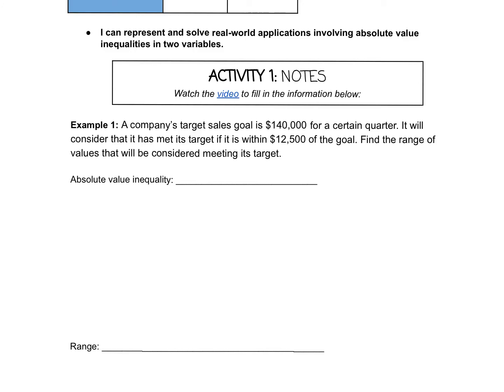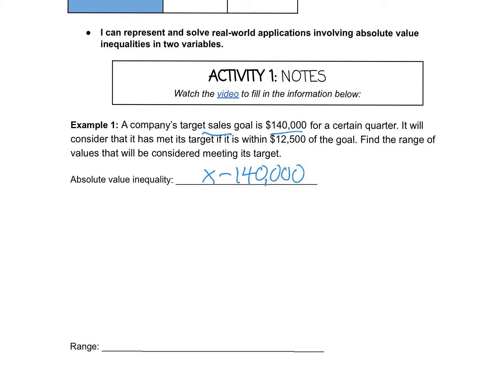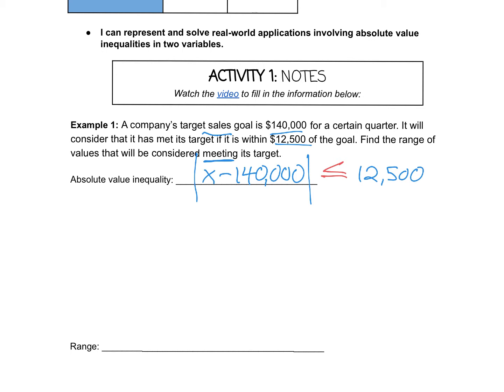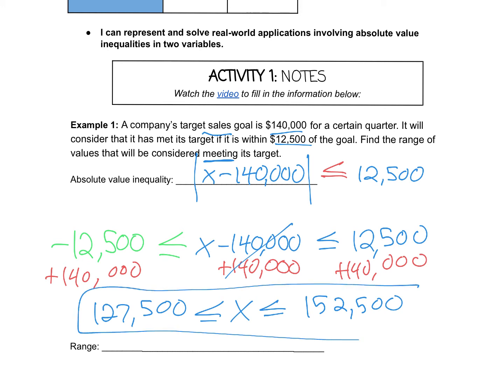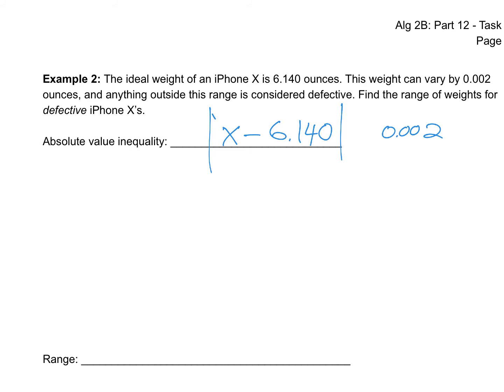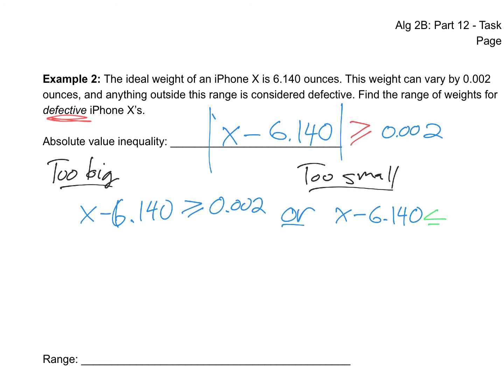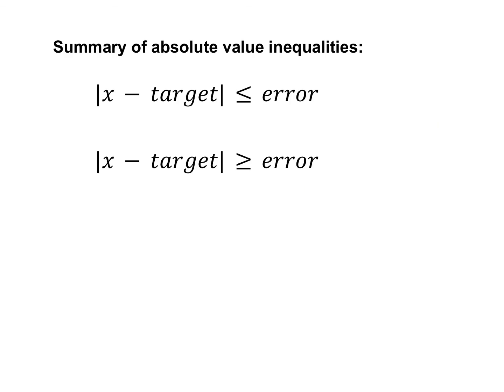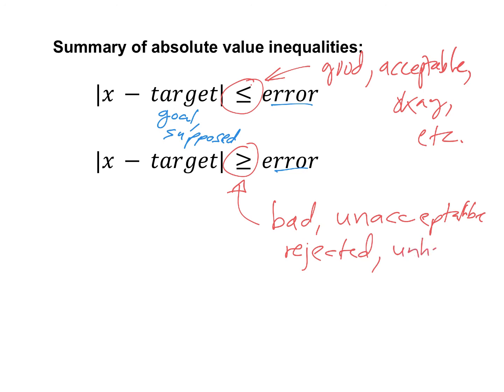Part 5 Task 5